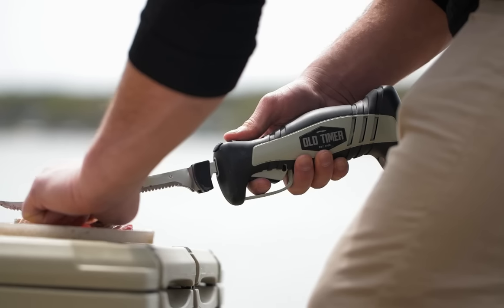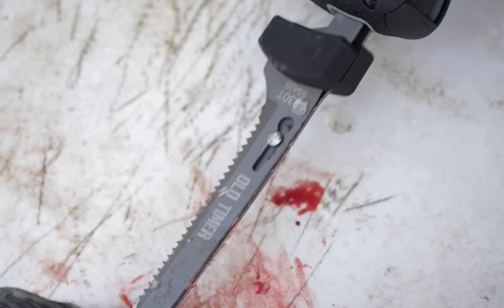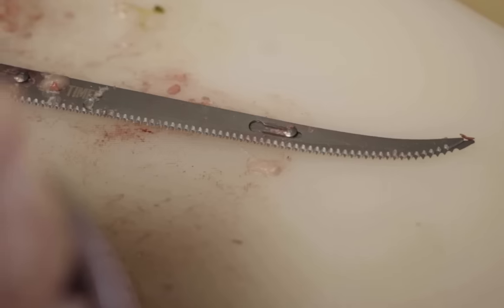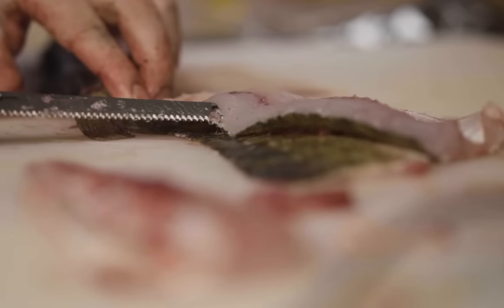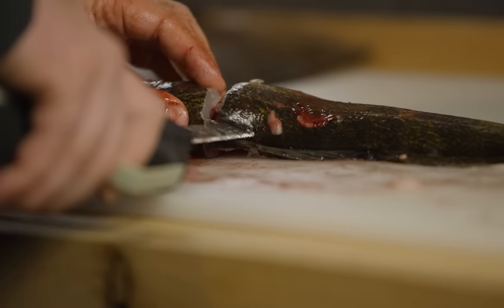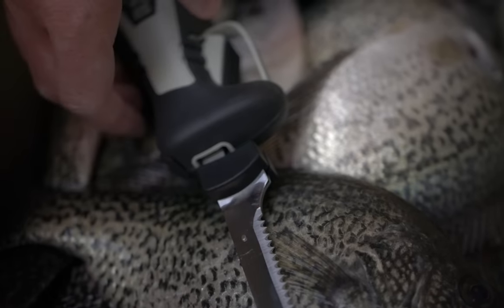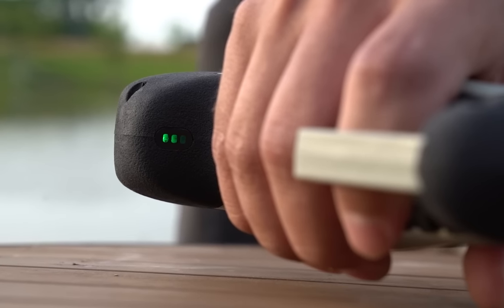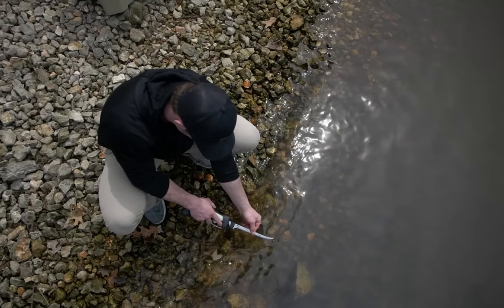Old Timer Electric Fillet Knife Features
The OLD TIMER Electric Fillet Knife brings to market a ground breaking design with features that the modern fisherman values and expects in a premium product. We are raising the bar for all other electric fillet knives.